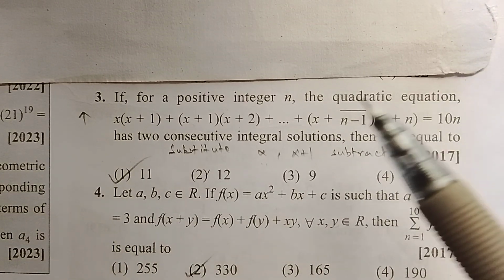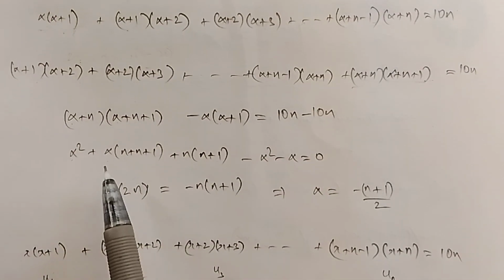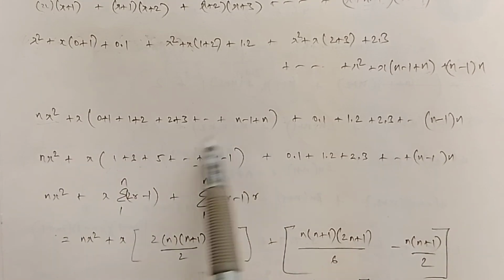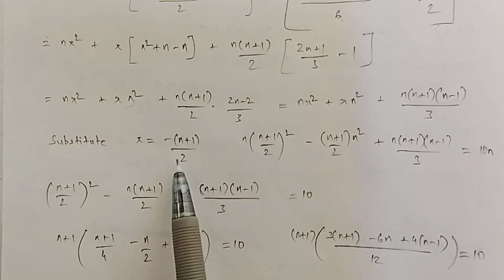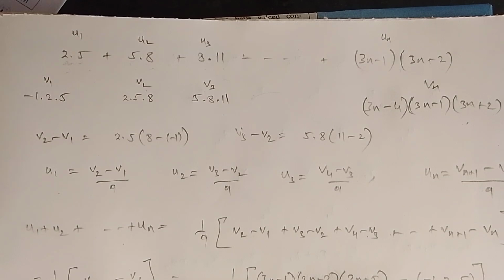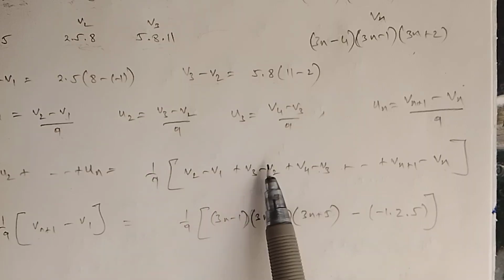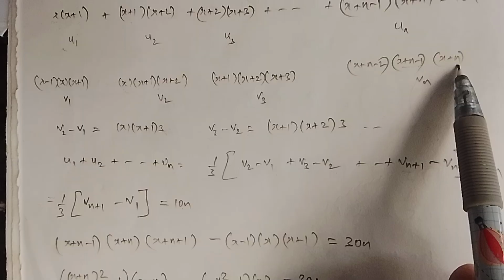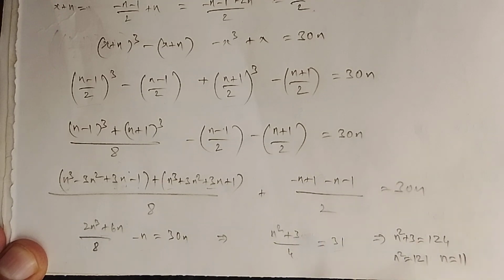JEE Main 2017 | Sequence & Series | Quadratic Eqs | 2 Consecutive Integral Solutions | SS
If, for a positive integer $n$, the quadratic equation
\[ x(x + 1) + (x + 1)(x + 2) + \dots + (x + n - 1)(x + n) = 10n \]
has two consecutive integral solutions, then find the value of $n$.

IIT JEE 2026, JEE Main PYQ, Quadratic Equations, Math Coaching, Consecutive Roots, JEE 2017 Math Solution, Coaching Institute Training